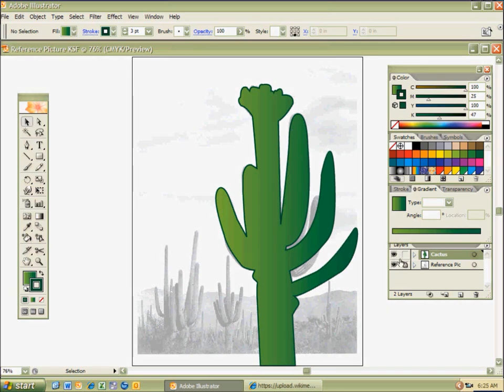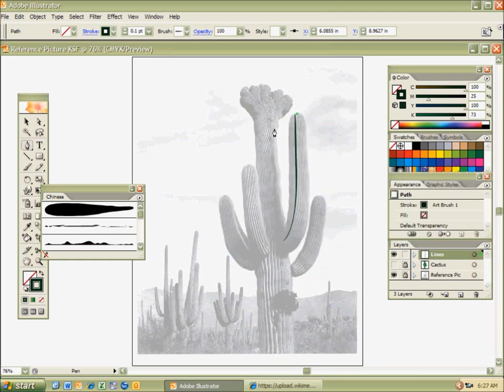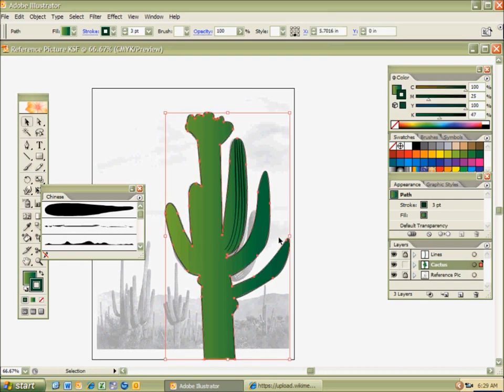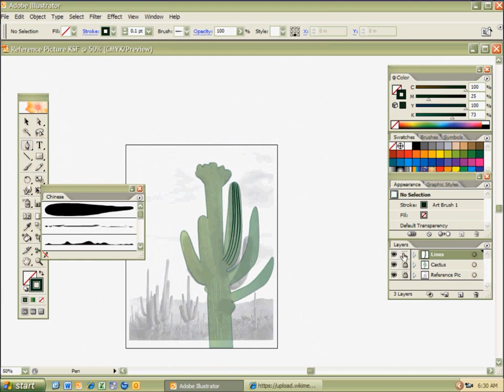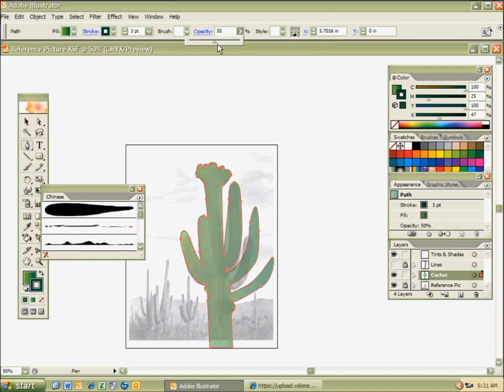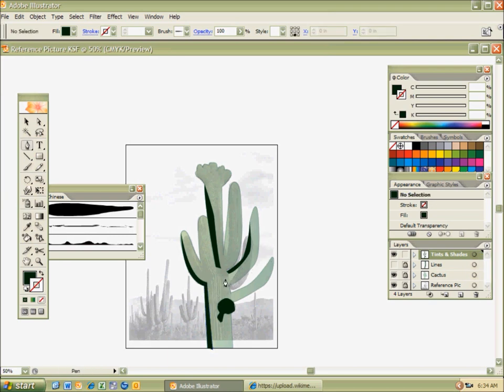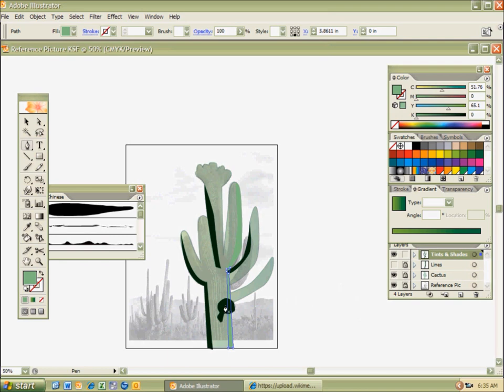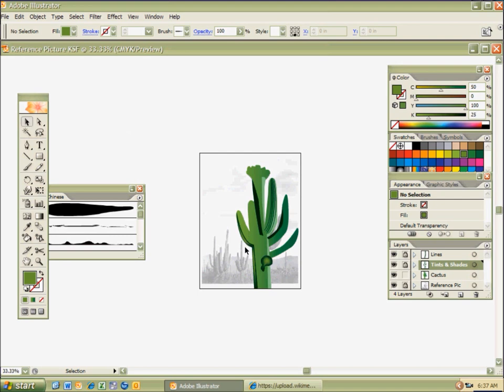Adobe Illustrator 15: REFERENCE PICTURE: PART 2: ILLUSTRATE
Mr. F says, "Use the reference picture to draw some conclusions about your work.'"

You have accumulated many skills in the past videos.  Now it is time to apply layers, shapes, colors, oh my!